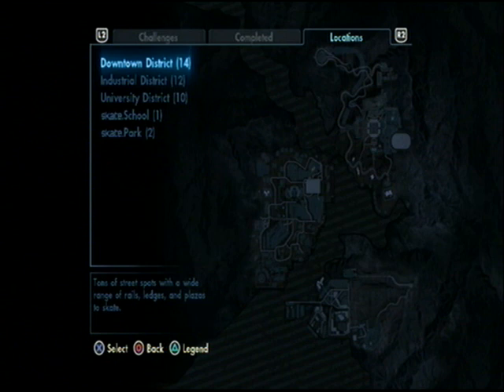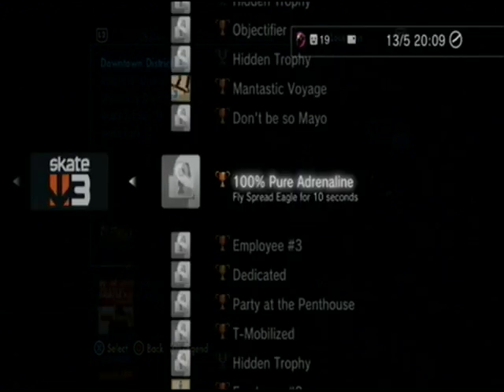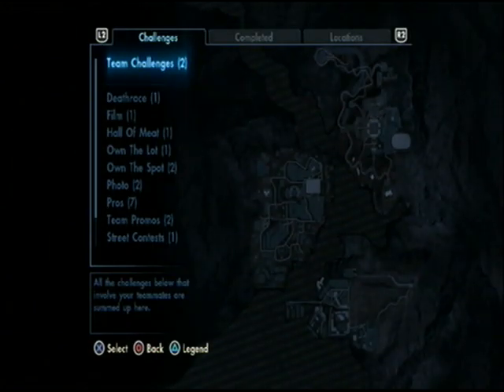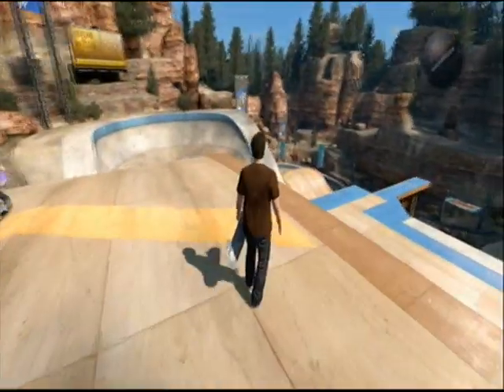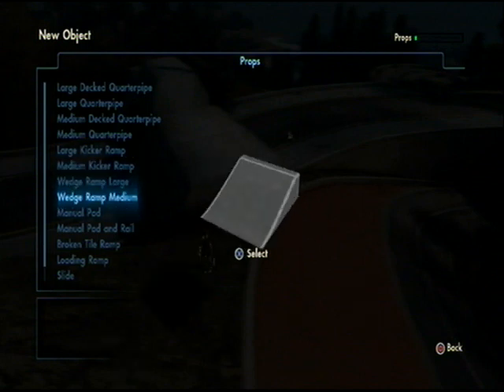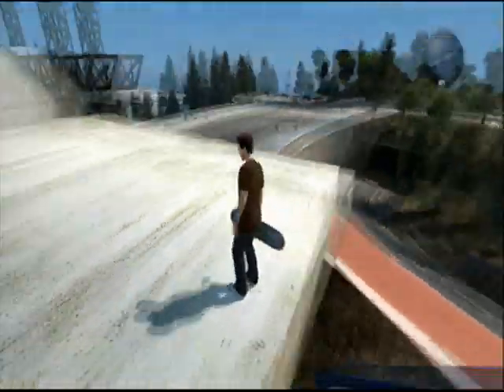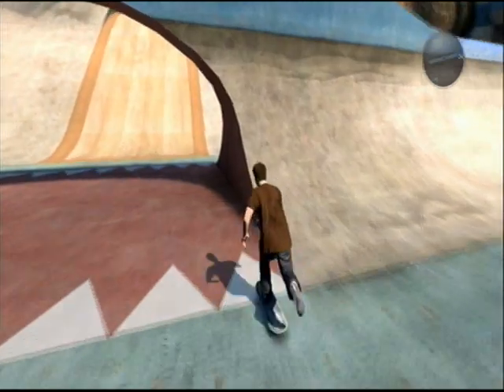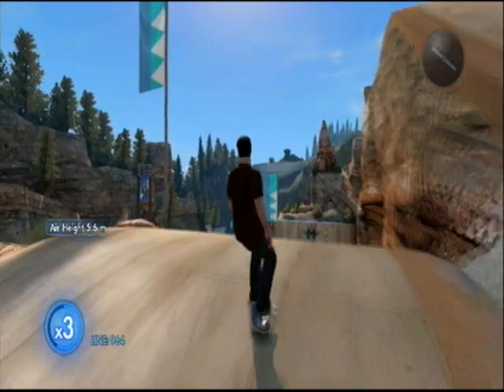Skate 3 - 100% Pure Adrenaline And Dont Be So Mayo - Trophy/Achievement Guide - Miracle Whip Tut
lolololol. best game evar